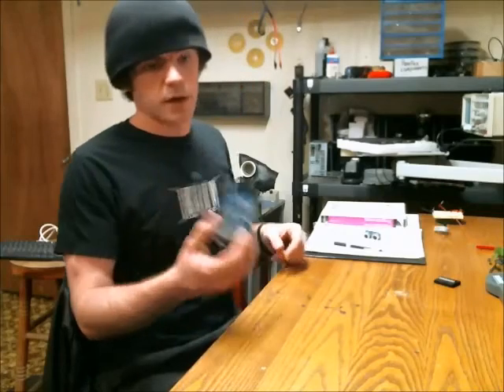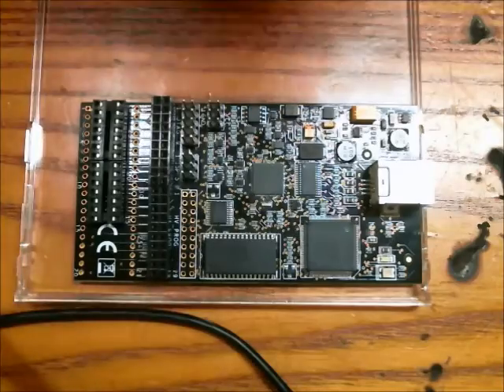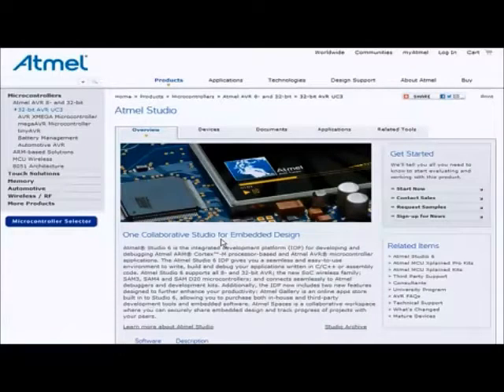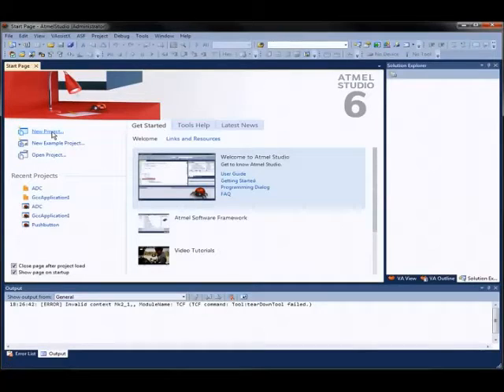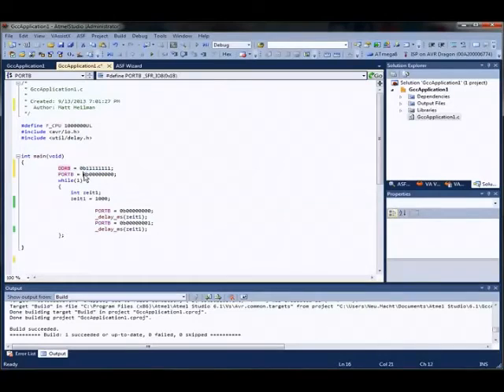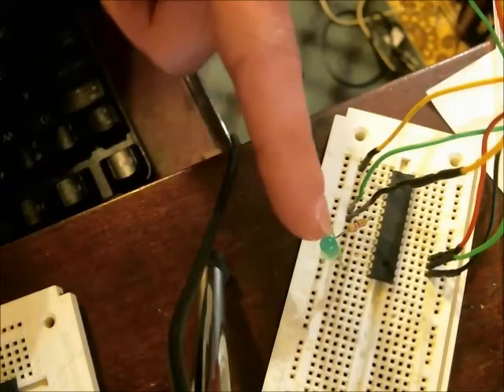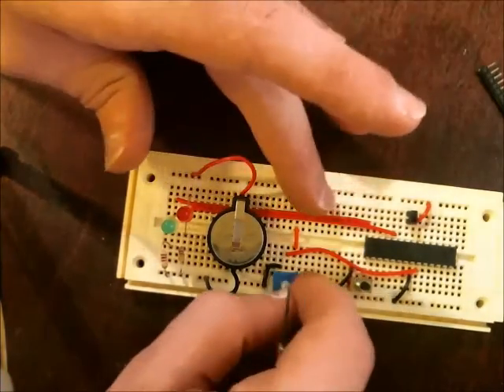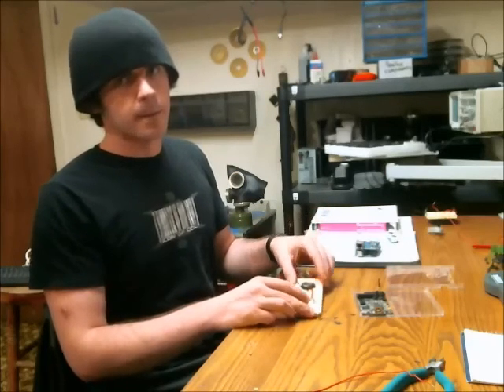Programming Embedded AVR (~Arduino)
How to program an embedded Microcontroller.